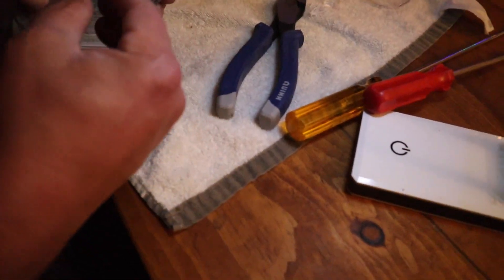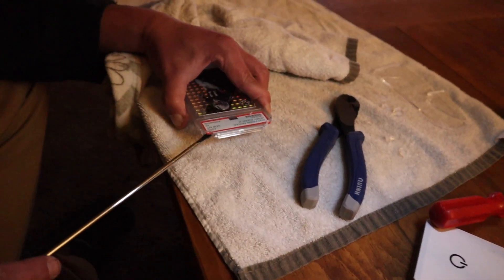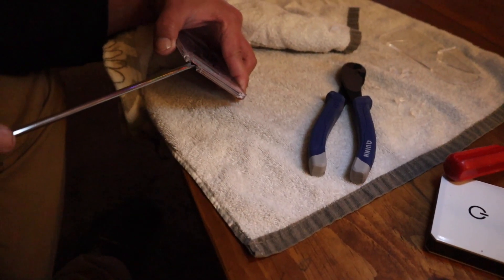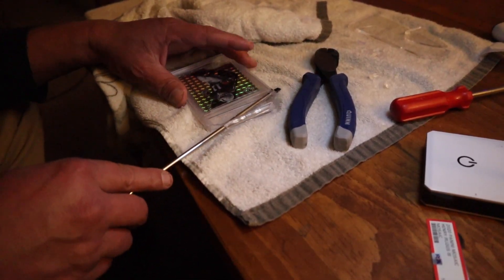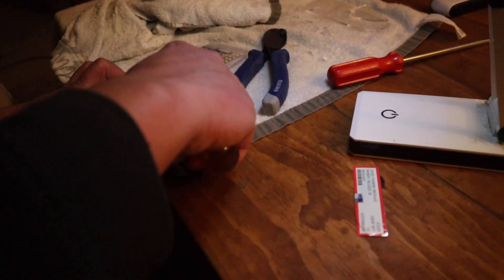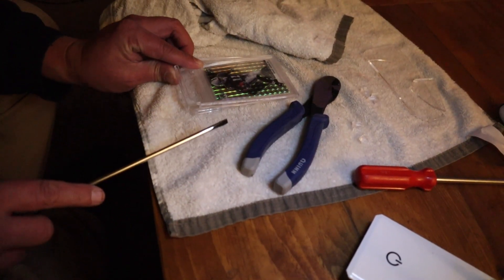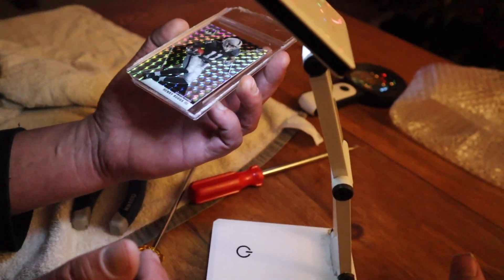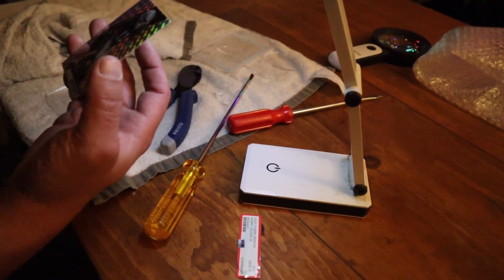How to Crack PSA Slabs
Be careful when attempting this...